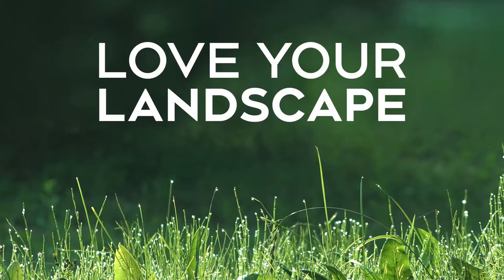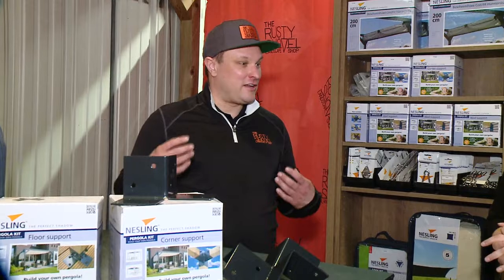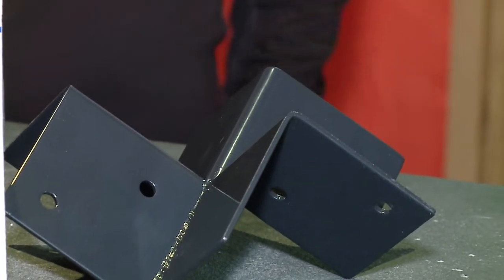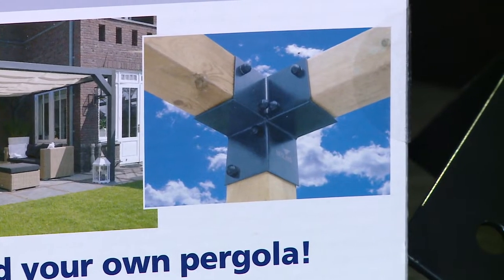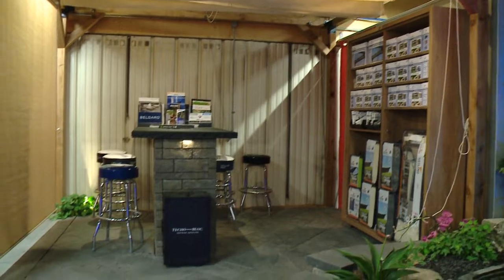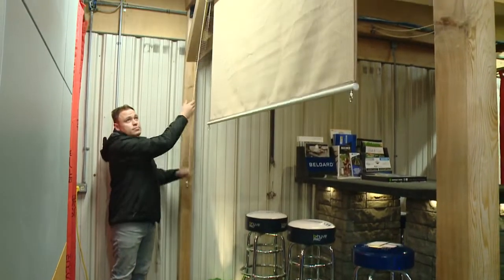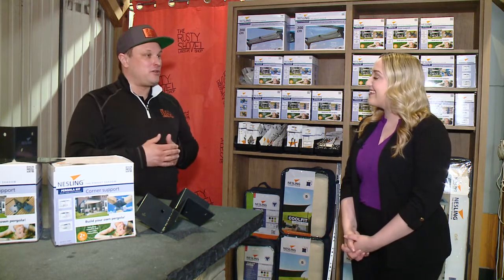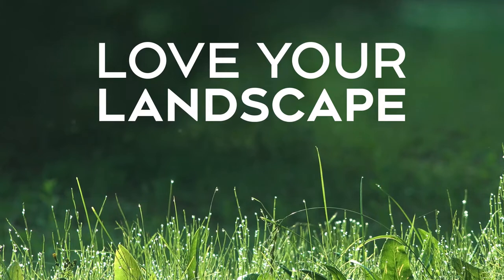Pergola and Shade Options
Sean chats with CTV about Nesling pergola, shade sails, harmonica shades and outdoor roller blind options.